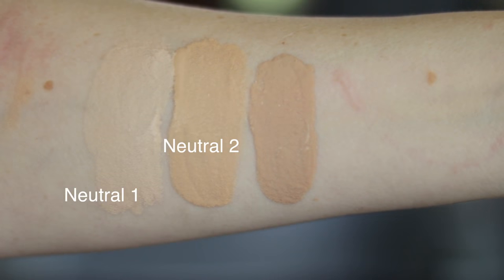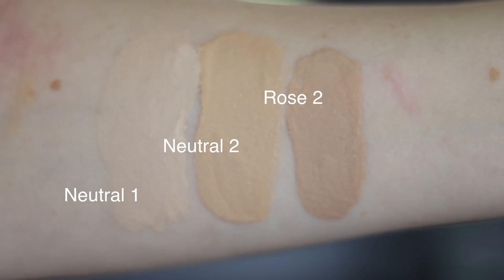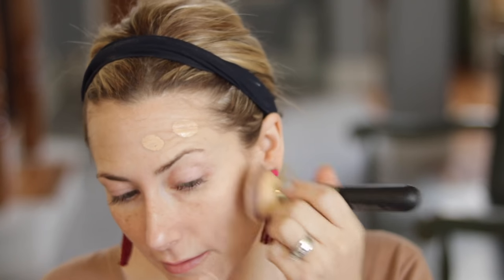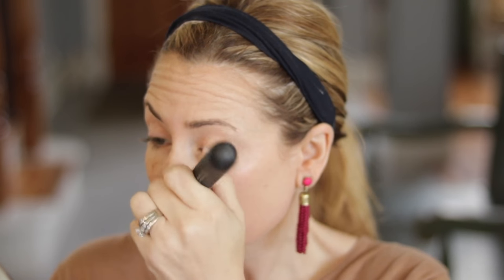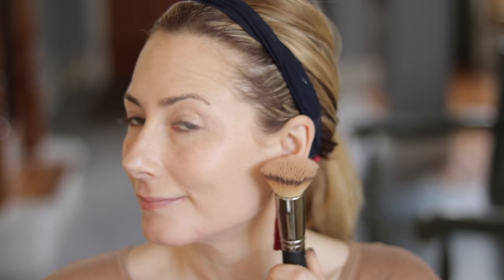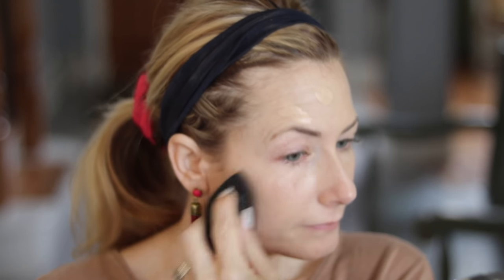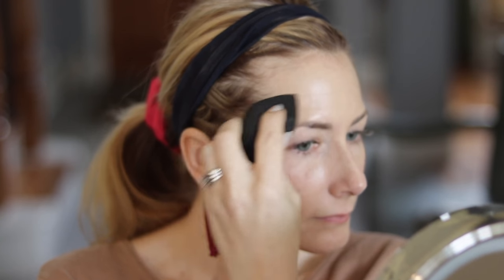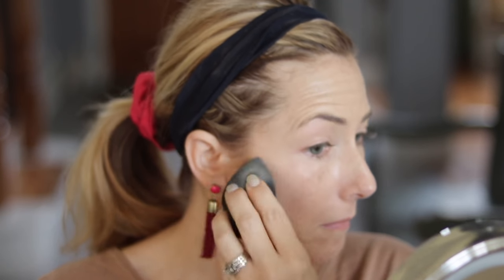My New Superhero Foundation! | MsGoldgirl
I have been absolutely loving the new Shiseido Synchro Skin Glow Foundation.  Here's everything you need to know about it!

$45 for 1 oz, comes in 13 shades